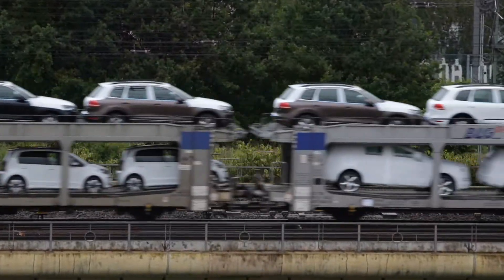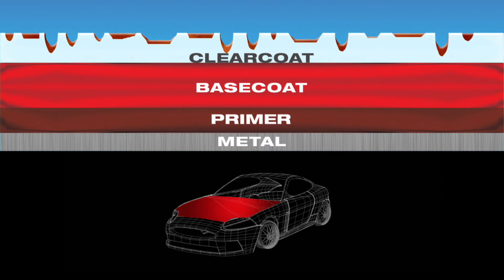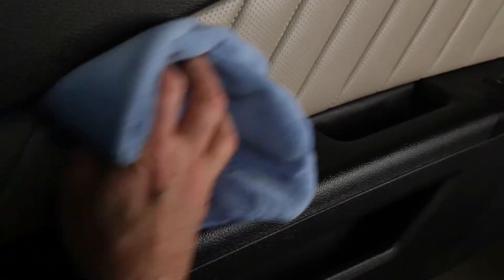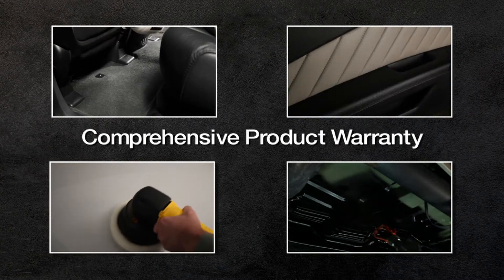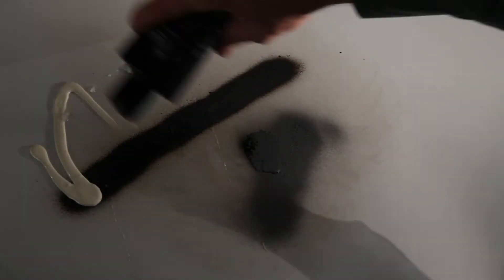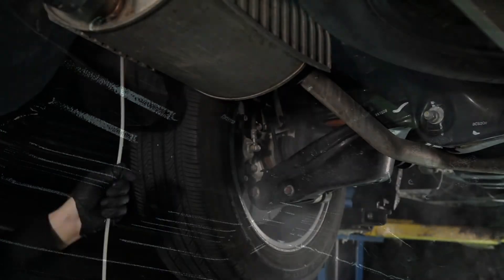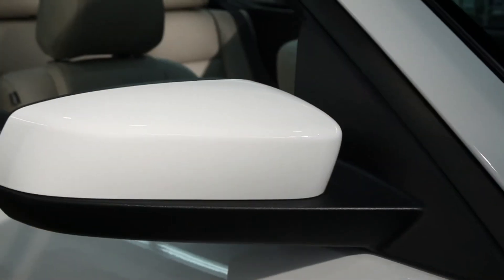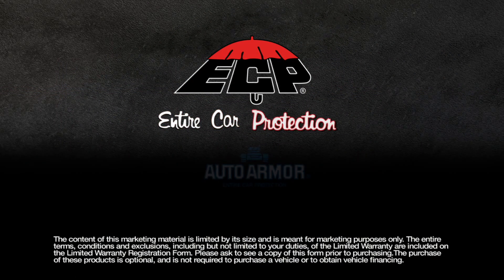AUTO ARMOR ECP Plus Vehicle Protection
The Next Generation in Protection